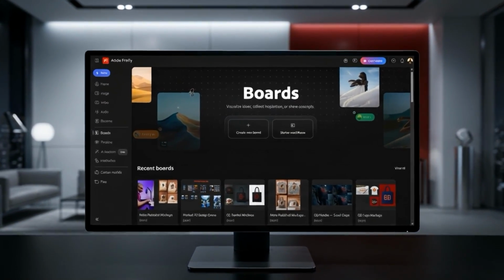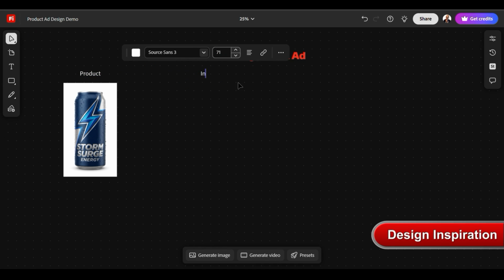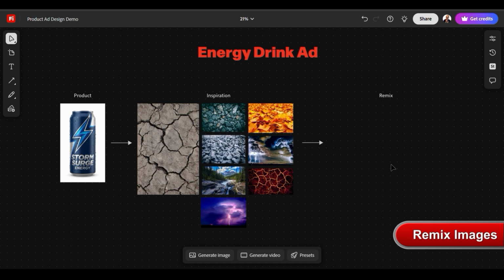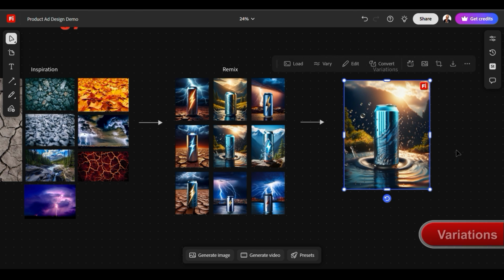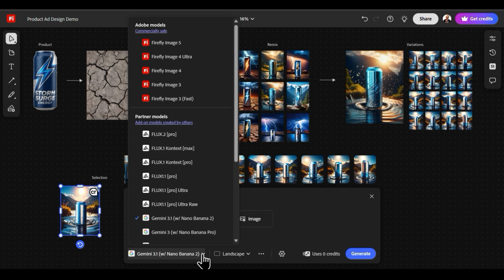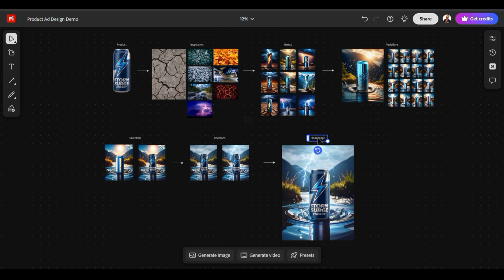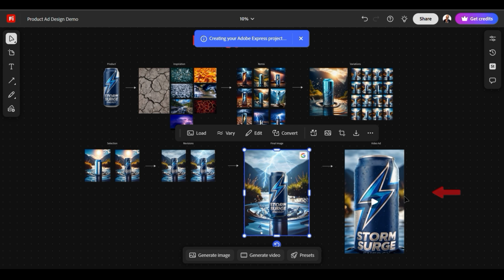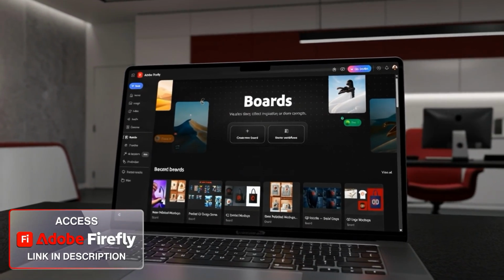Firefly Boards in 10 Minutes | A Complete Workflow Guide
Learn how to use Firefly Boards to streamline your workflow!

How to use Adobe Firefly Boards

I built a full product ad campaign from scratch using Firefly Boards, and I'm walking you through the entire workflow from start to finish.

In this tutorial, we'll be going over how to use Adobe Firefly Boards to plan, generate, and refine visuals for a real product ad campaign. Whether you're creating ads for your own store or for clients, this workflow will save you hours of back-and-forth in traditional design tools.

What you'll learn in this video:

✅ How to set up a board and organize your concepts
✅ How to generate product visuals with Firefly's AI tools
✅ How to iterate and refine designs directly inside Boards
✅ And more!

⏰ TIMESTAMPS

0:00 - Adobe Firefly Boards Demo
0:26 - Access Firefly Boards
1:00 - Add Text & Titles
1:22 - Upload & Add Content
1:53 - Gather Design Inspiration
2:49 - Find Similar Images
3:25 - Remix Images
5:12 - Generate Image Variations
6:07 - Customize Images with AI
8:40 - Generate Video from Image
10:04 - Finalize Design - One Click Export
11:26 - Access vidIQ
11:58 - Final Thoughts